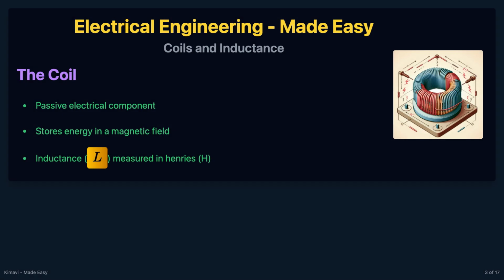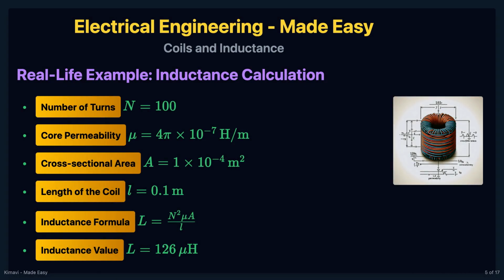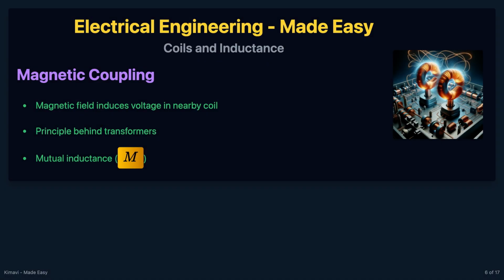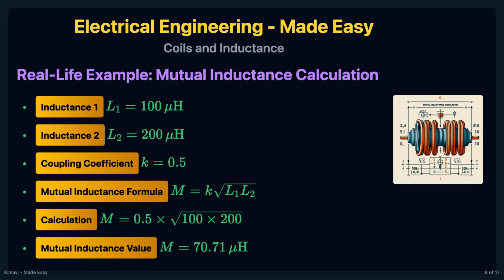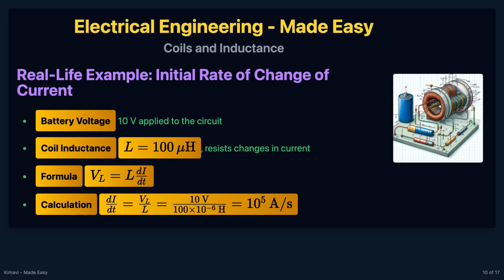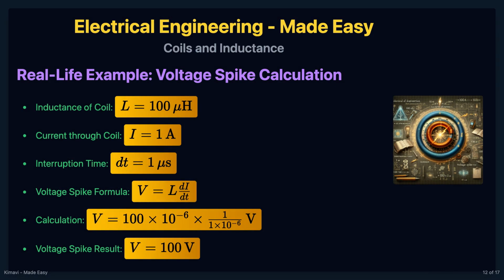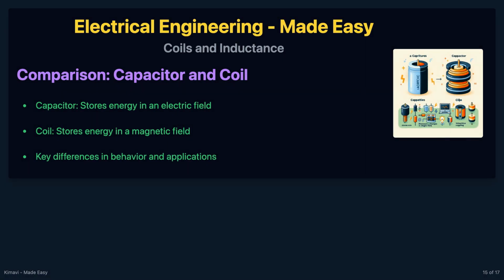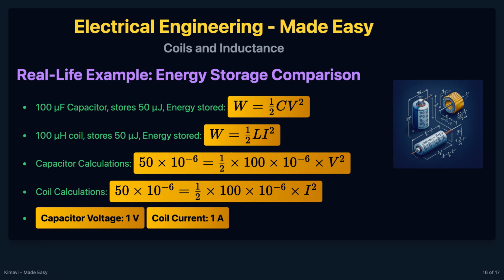💡⚡ Mastering Coils and Inductance: Unlock the Power of Magnetic Fields & Electrical Engineering! 💡⚡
Dive into the fascinating world of coils and inductance in this comprehensive guide!

Whether you're an aspiring engineer or just curious about how electrical components work, this video breaks down the essentials of coils, magnetic coupling, energy storage, and more.

Discover how coils store energy in magnetic fields, how they interact with each other through magnetic coupling, and the critical role they play in various electrical circuits. We’ll explore real-life examples, compare coils with capacitors, and discuss key processes like the switch-on and switch-off behaviors.

Join us as we simplify complex concepts and bring them to life with practical examples and easy-to-understand explanations. Perfect for first-year electrical engineering students or anyone looking to boost their knowledge of electrical components!